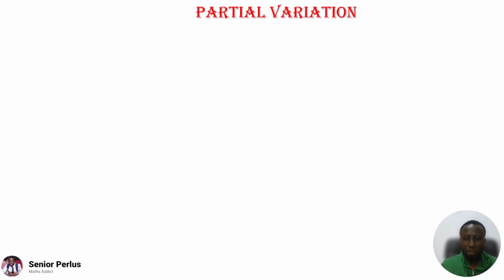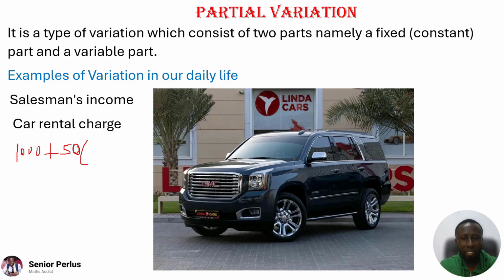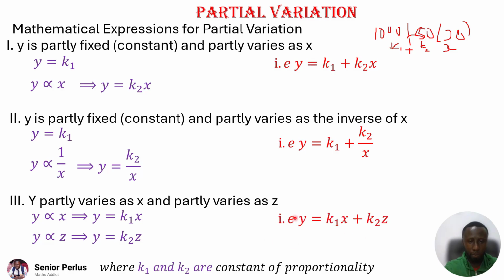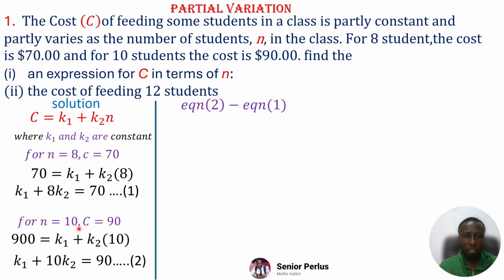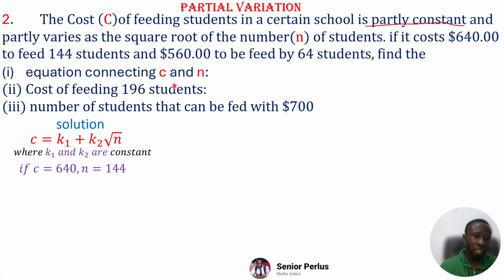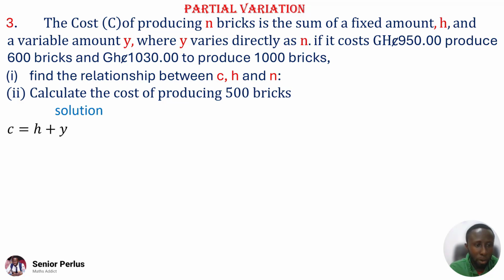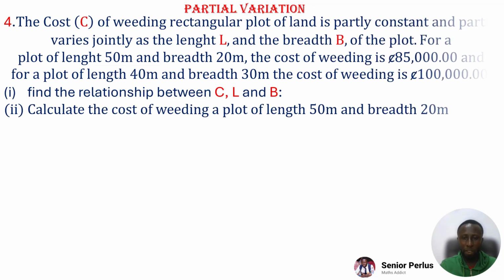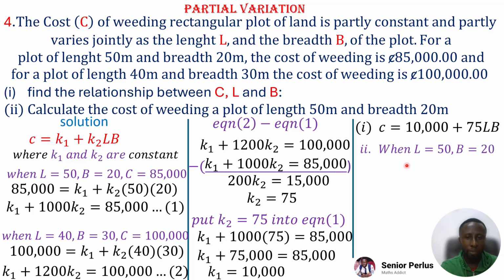Partial Variation ||Variation Part 4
Definition of Partial Variation with it real life application and its examples